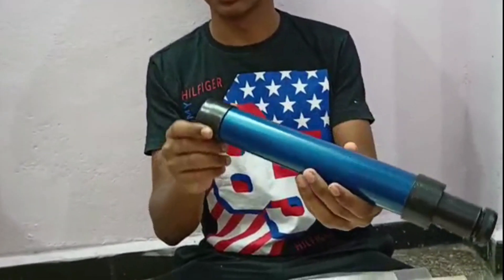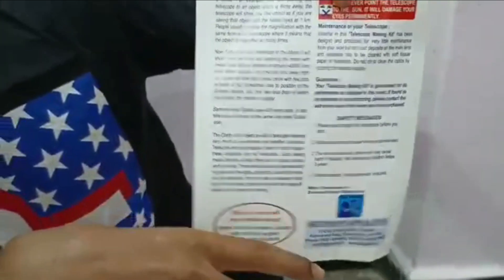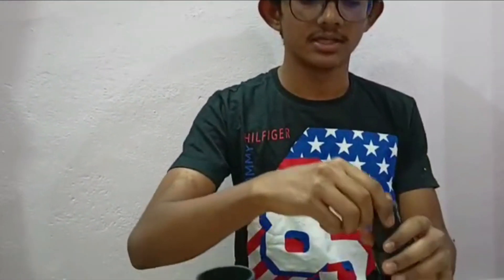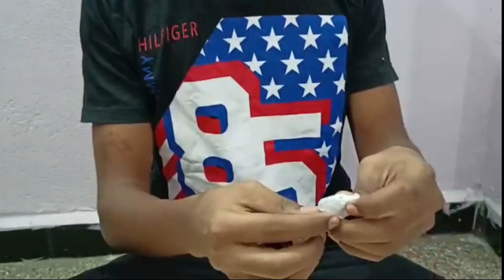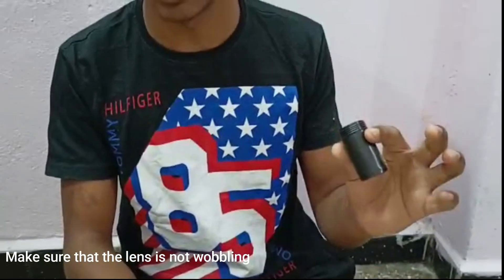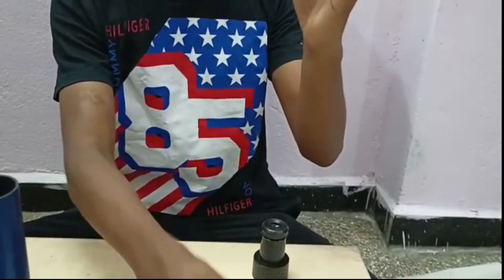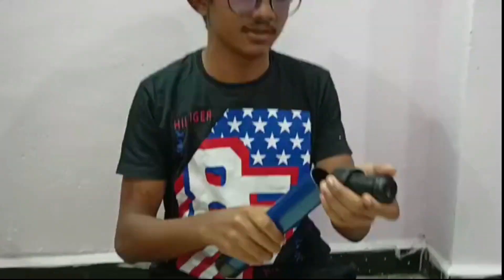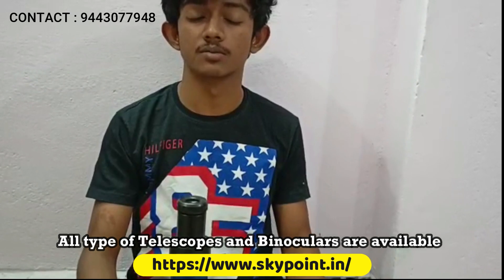Telescope Making Kit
Telescope Making kit to see the Moon Creaters on clear sky. This telescope shows landscape objects upside down, hence it is ideal to see the Moon only on the clear sky. and for more details needed please contact us on : Whatsapp All type of Telescopes, Binoculars and all accessories are available for price range starts